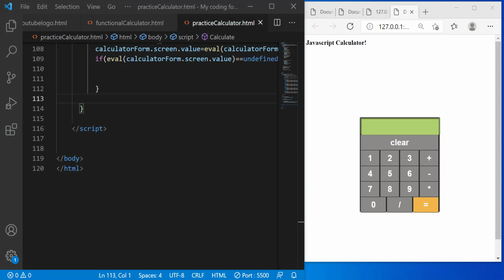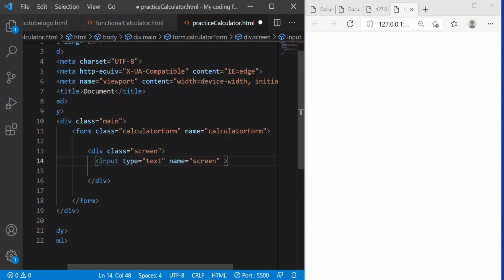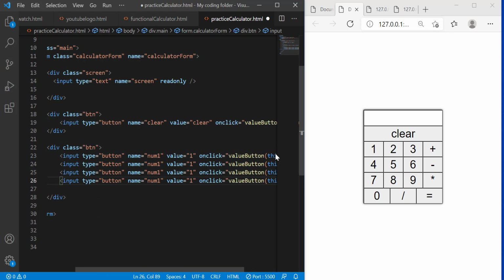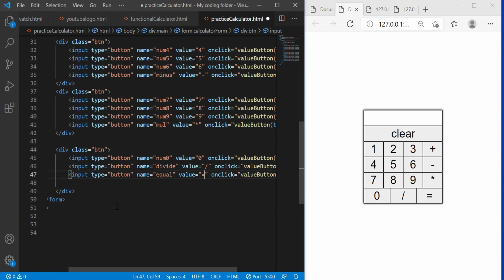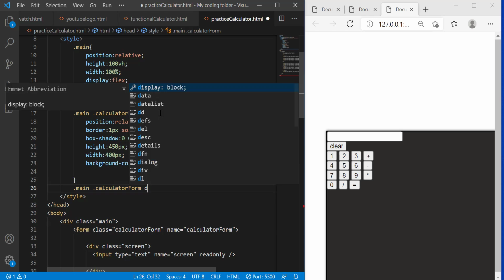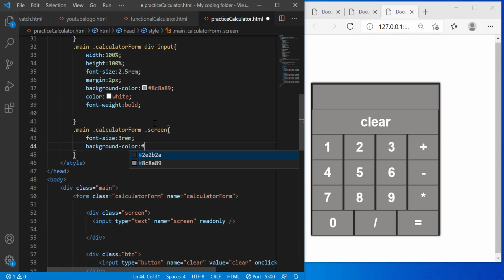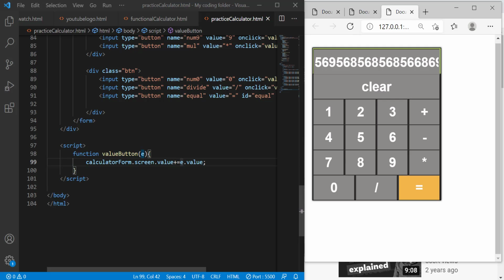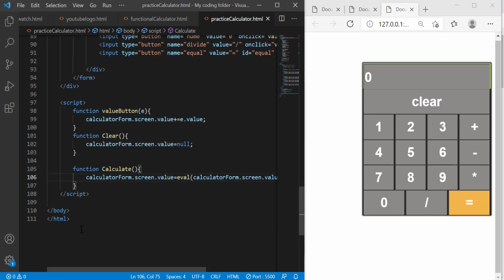Javascript Calculator Tutorial!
In this video, I'll be showing you to how to build a functional calculator and it's main structure to make it look cooler! Enjoy the video! :)